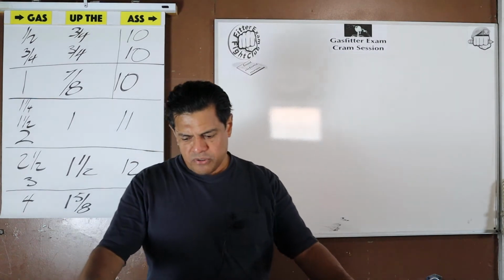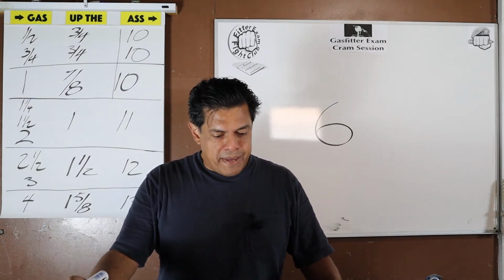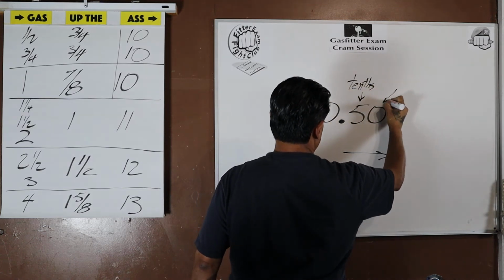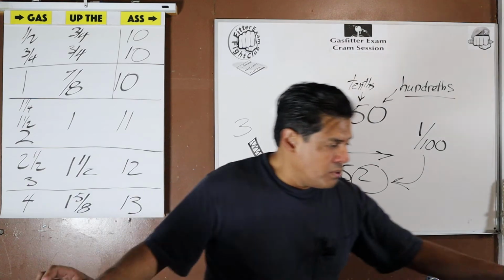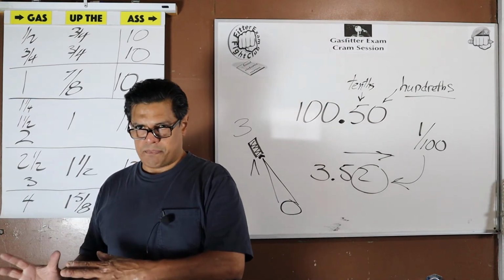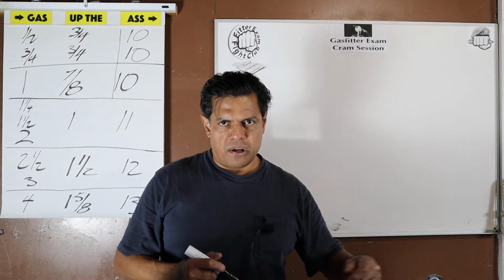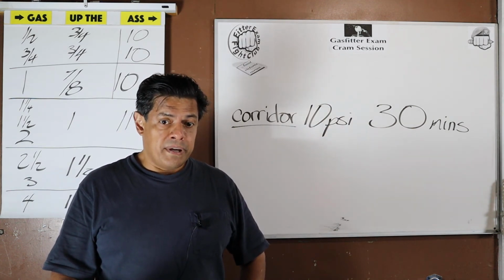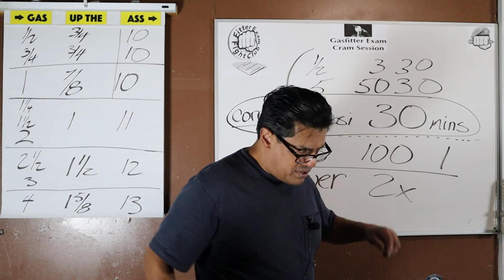GAS UP THE ASS 20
Test 3.

Fitter Exam Fight Club: download the companion coursebook for FREE!

NYC-DOB: View the entire NYC Construction Codes for FREE!